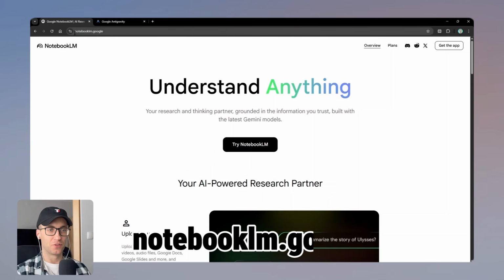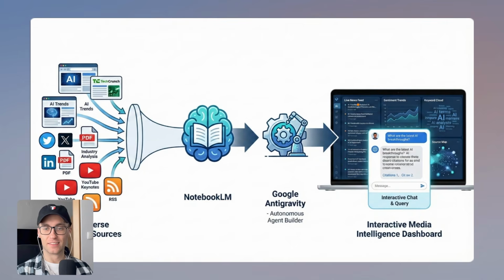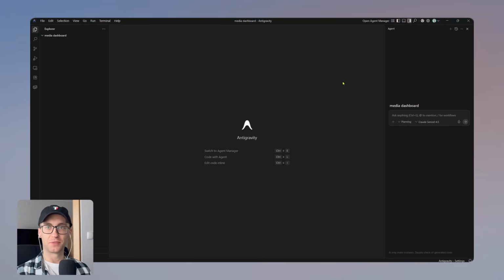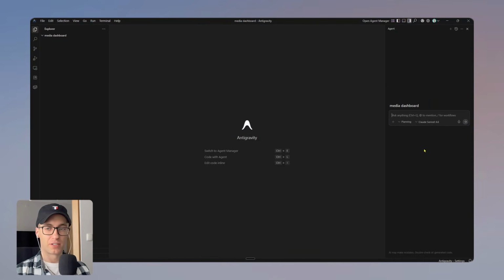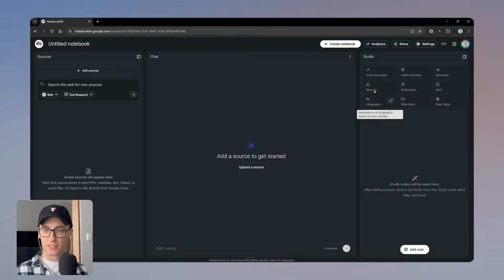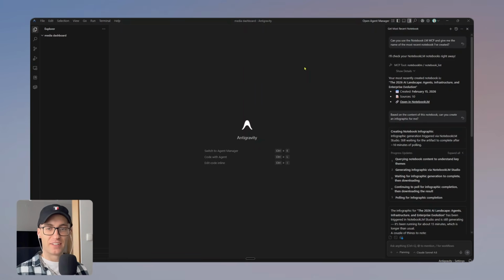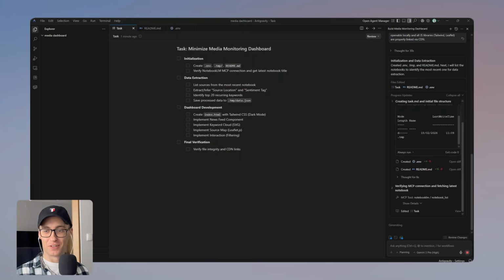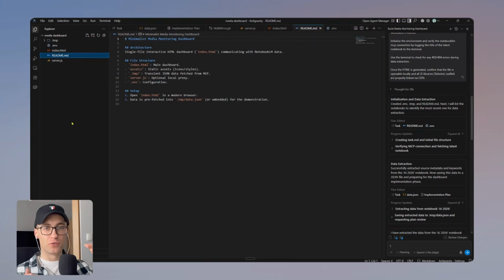How I Build Anything with AntiGravity and NotebookLM (Step by Step)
This video is a walkthrough of integrating NotebookLM and Google Antigravity to build a real-time media intelligence dashboard.

TIMESTAMPS
00:00 Intro
00:30 NotebookLM Overview
00:55 Antigravity Overview
01:08 Workflow Concept
02:09 Antigravity Interface
03:05 Connecting via MCP
05:32 Building the Knowledge Base
07:12 Ideation and Planning
08:32 Building Dashboard
09:03 Demo
10:21 Conclusion